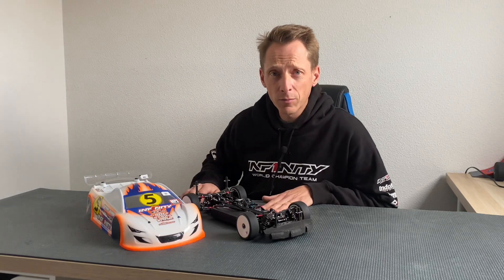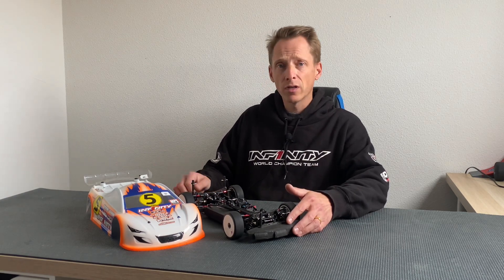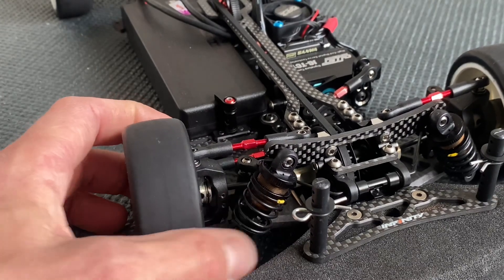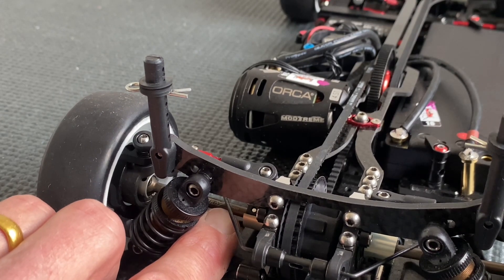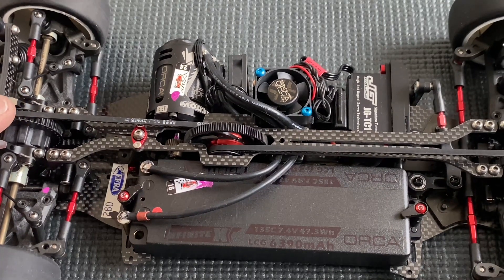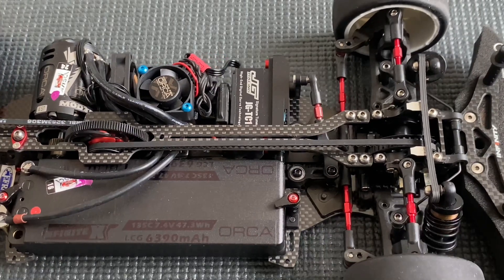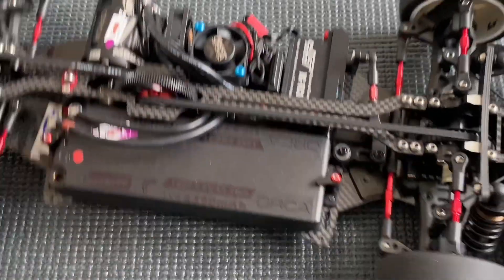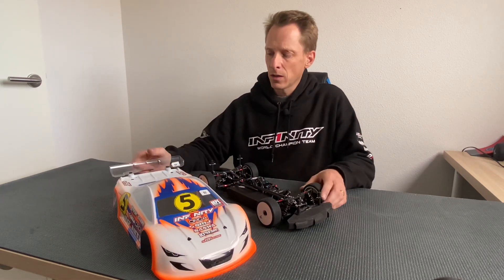INF1NITY IF14-2 new option parts shown after IFMAR ISTC Worlds by Jilles Groskamp